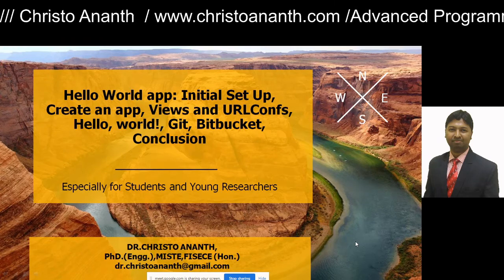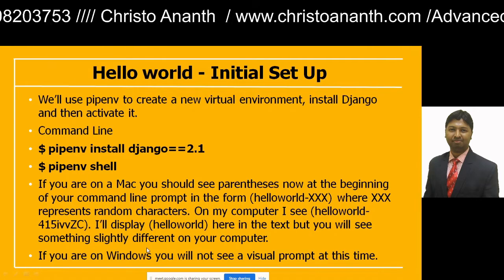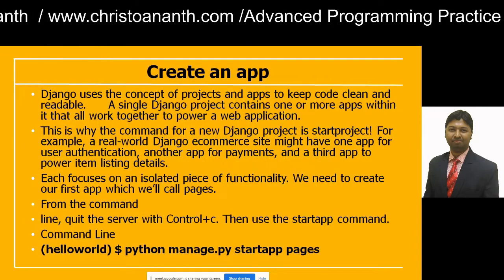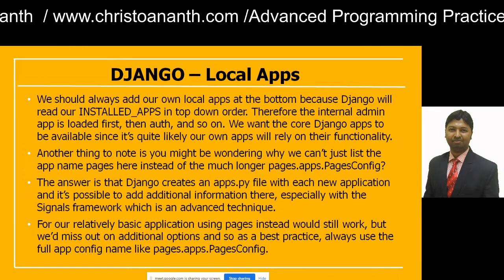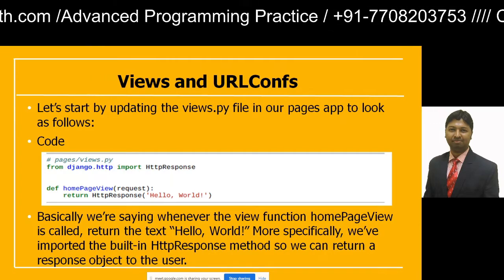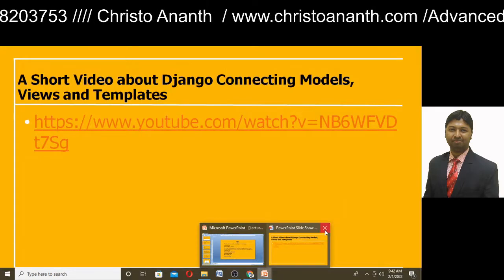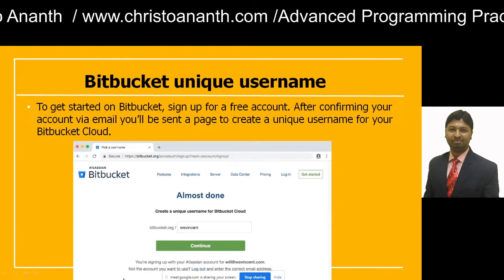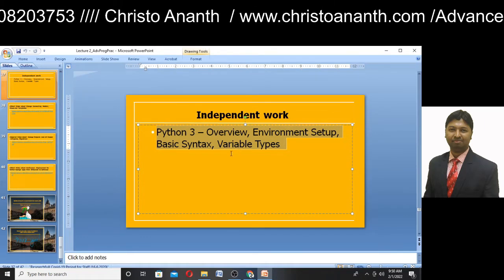Christo Ananth - Django Hello World app: Create app, Git, Bitbucket - Advanced Programming Practice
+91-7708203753